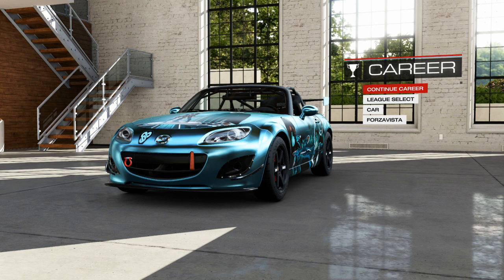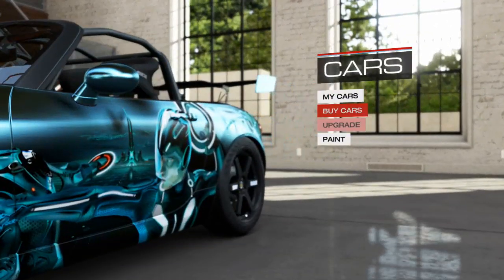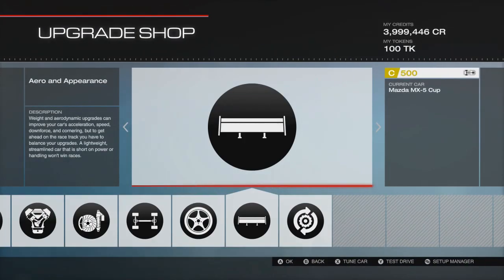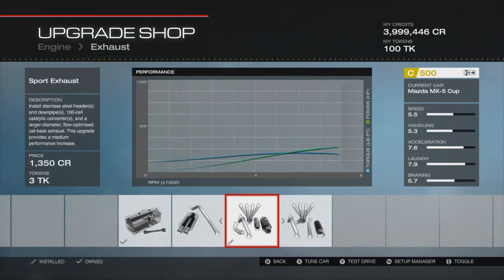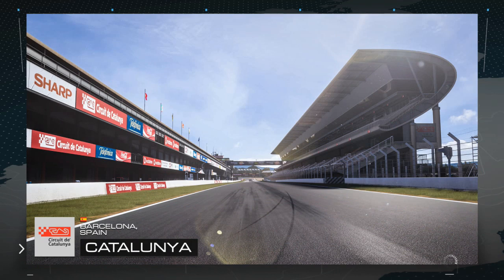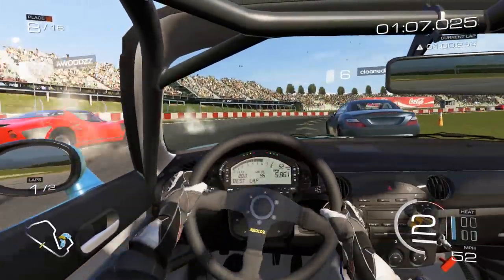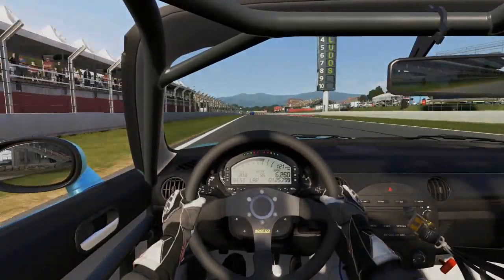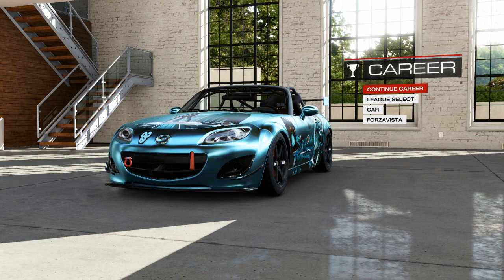Forza 5 Circuit Build and Tuning Tutorial Mazda MX5 Cup C Class.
Forza 5 Tuning :Forza friday brings us a new build and tune and this week we have the Mazda MX5 Cup running in C class. As usual here is the build and tune for you guys to follow and build your own to race.

Give the video a Thumbs Up to let me know! Comments are always welcome. The feedback really helps.

Paid Endorsements - Click link for game

CrossFire - Free online first-person shooter featuring persistent rankings and five game modes - including the exclusive stealth-action Ghost Mode

World of Warplanes - World of Warplanes is an action MMO game dedicated to the golden era of military aviation!

World of Tanks - World of Tanks is a team-based massively multiplayer online game dedicated to armored warfare in the mid-20th century. Throw yourself into epic tank battles shoulder to shoulder with other steel cowboys to dominate the world with tank supremacy!

War Thunder - War Thunder puts you in the cockpit of a warplane, as you battle across historical dog fights from World War II.

I am a paid endorser of these products